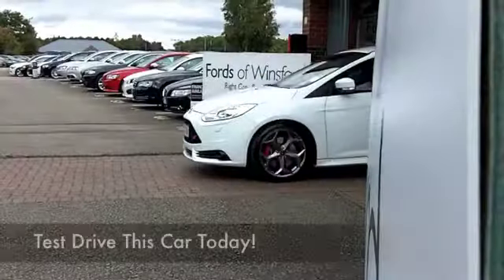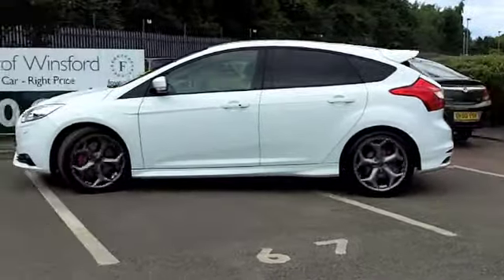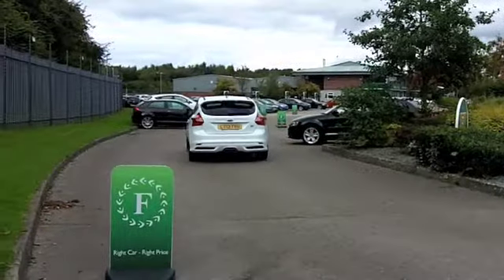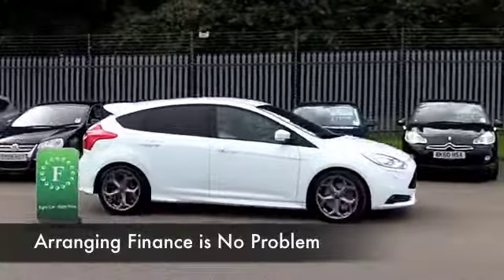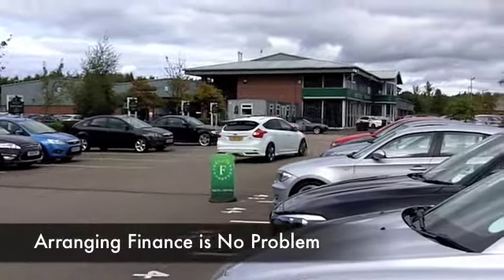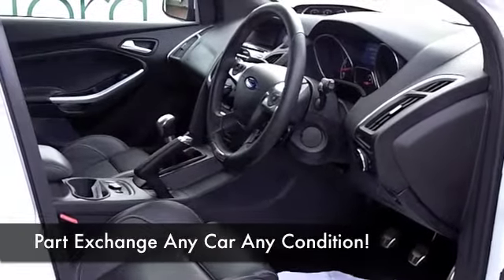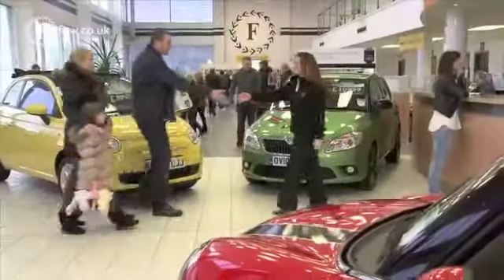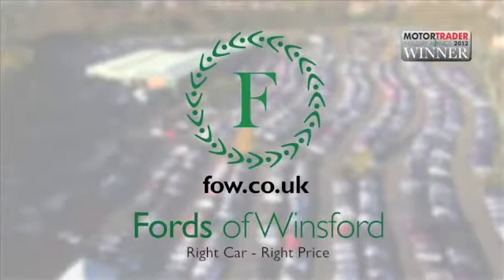FORD FOCUS HATCHBACK (2013) 2.0T ST-3 5DR - LT13TVU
DETAILS:
First registered: 25/03/2013
Current mileage: 3620
Registration: LT13TVU
Colour: WHITE

FEATURES:
all round electric windows, remote central locking, all leather interior, all round airbags, climate control, pas, abs, alloy wheels, solid paint, cd, heated seats, traction control, parking control, parcel shelf present, bluetooth, DAB radi

This used car is for sale at Fords of Winsford Car Supermarket in Cheshire, UK